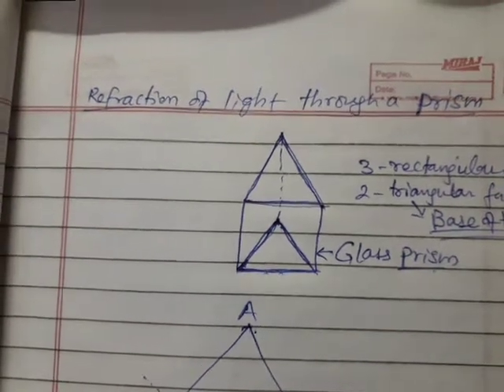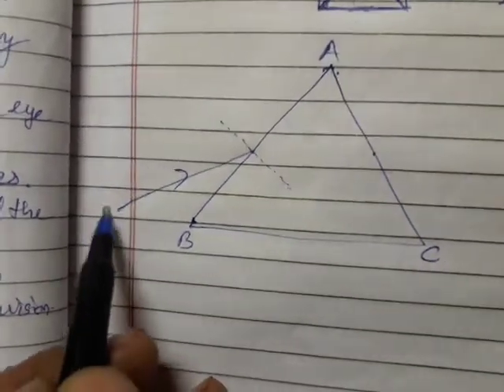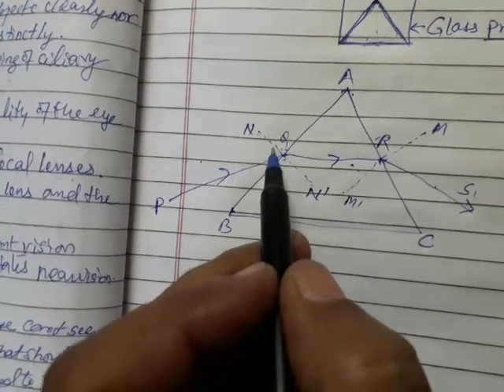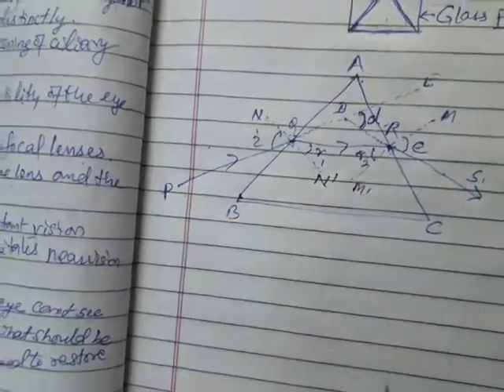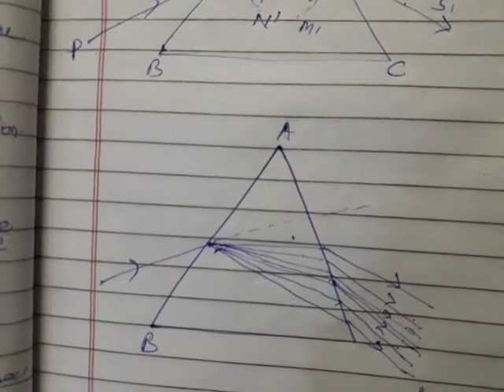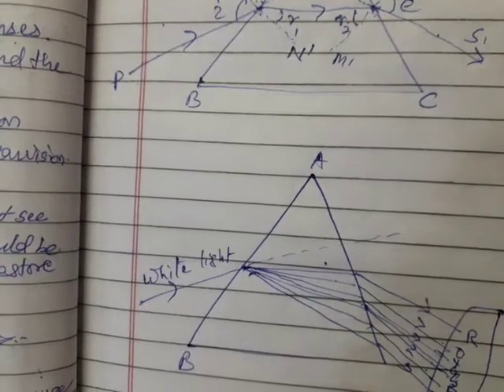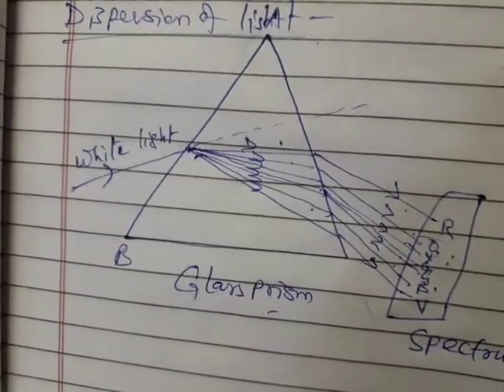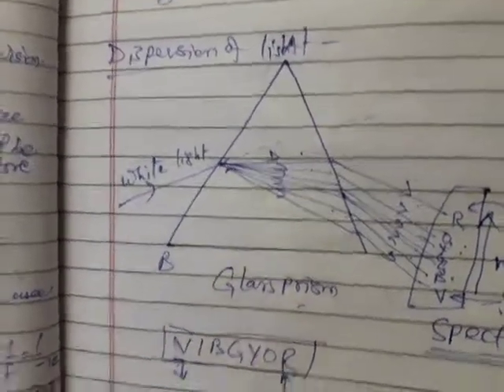Refraction of light through a prism & dispersion of light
PHYSICS Class-X by D.Singh